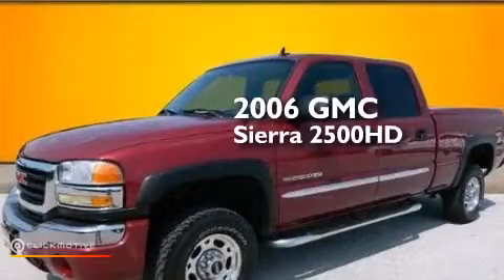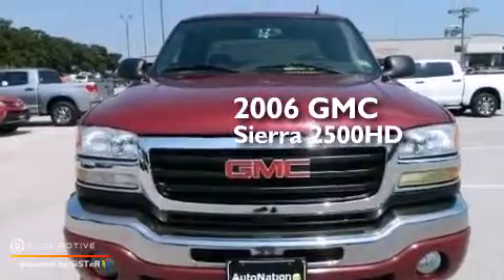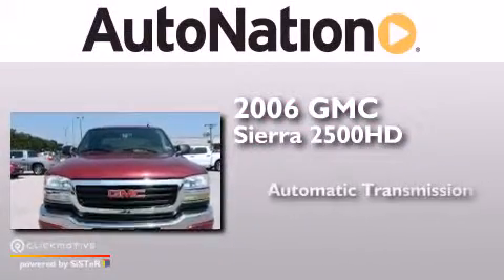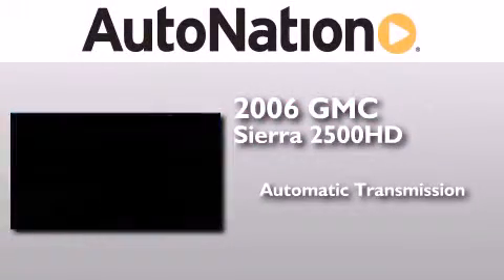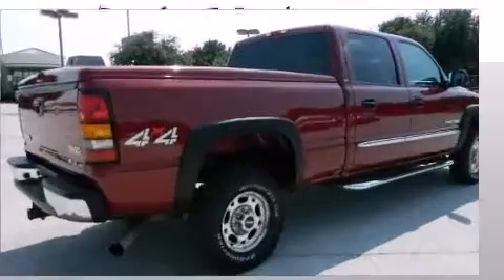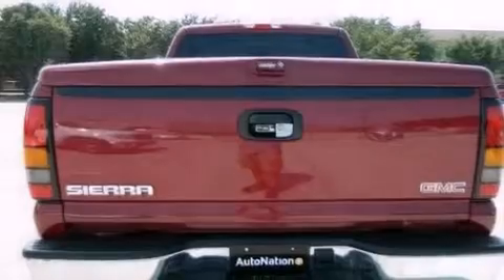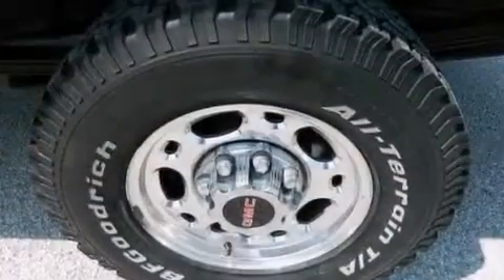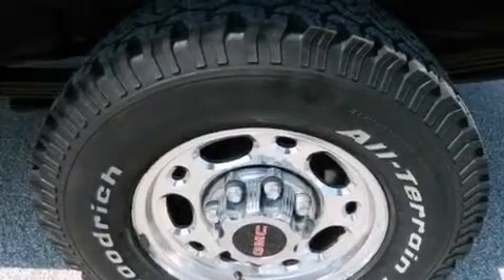Preowned 2006 GMC Sierra 2500HD Corpus Christi TX 78412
We have been honored to serve the Corpus Christi TX area , we promise that your experience at our dealership will exceed your expectations ! Year : 2006 Make : GMC Model : Sierra 2500HD Engine : Gas V8 6.0L/364 Trans . : Automatic Exterior : Red Miles : 75,496 Interior : Gray Champion Chevrolet Cadillac 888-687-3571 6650 South Padre Island Drive Corpus Christi , TX 78412